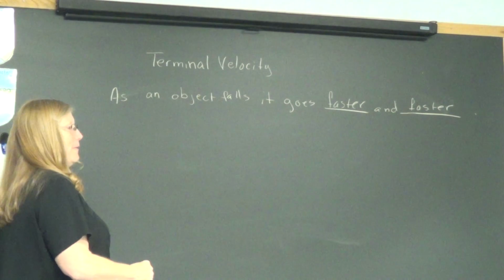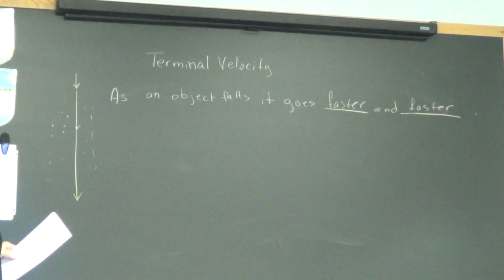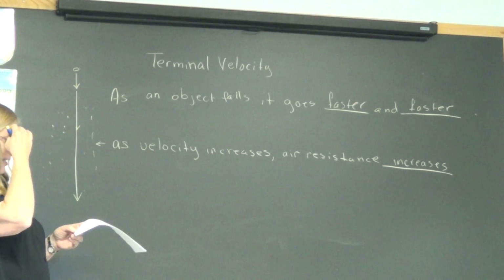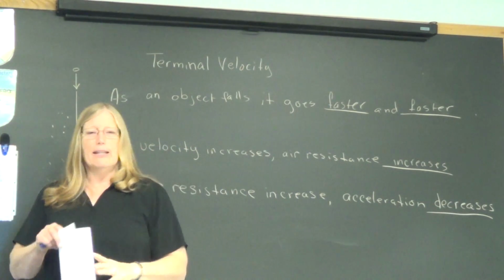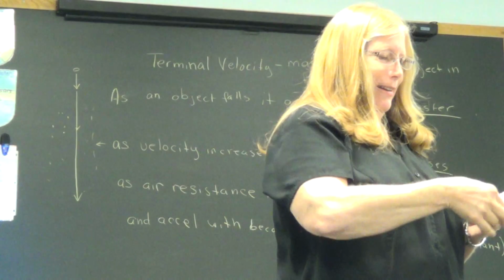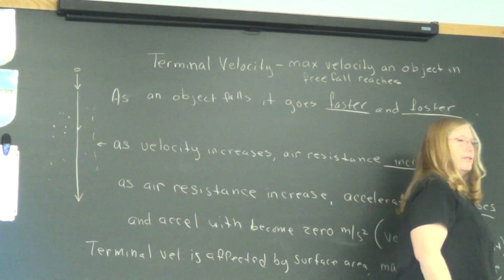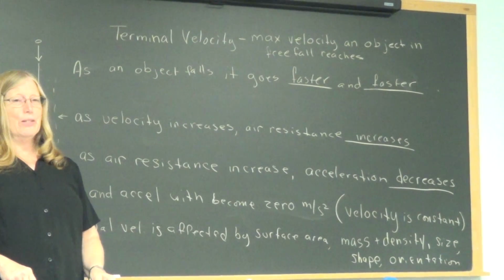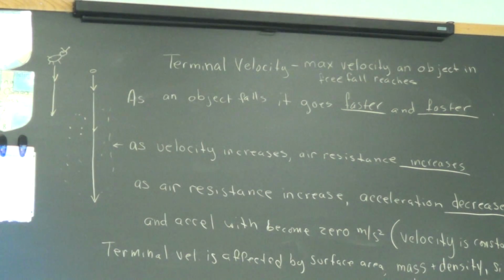Physics 10/5/15 Part 2